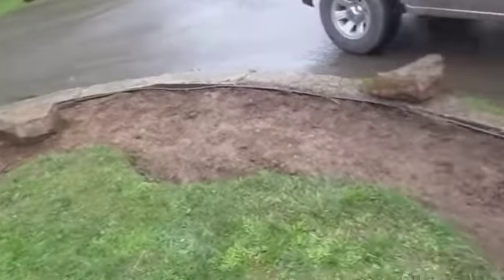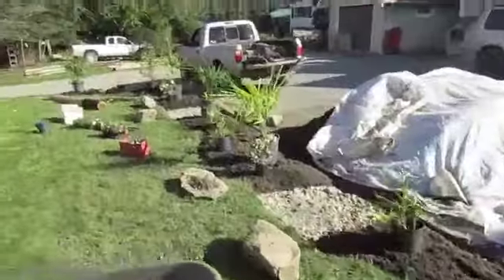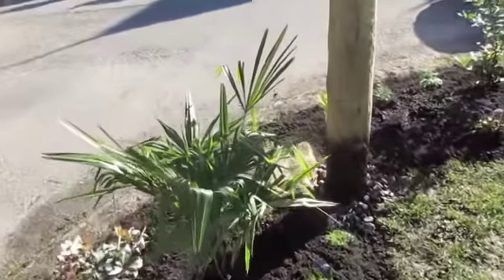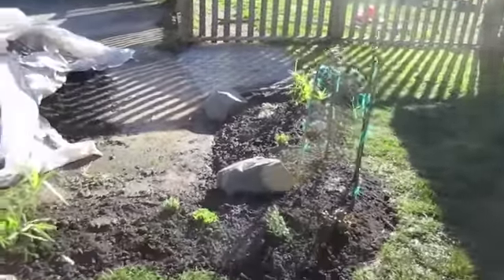Landscaping the ELC on Salt Spring Island ... a how to!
Joe and Wendy Landscaping the ELC on Salt Spring Island. Beautiful gardens.